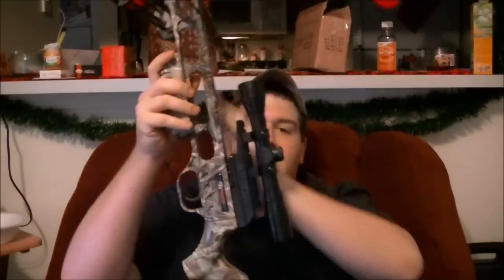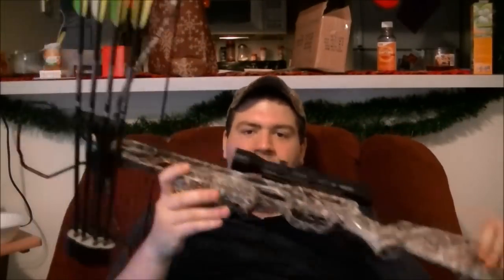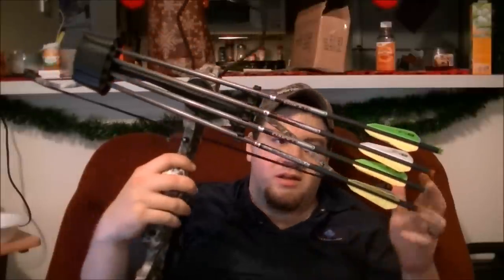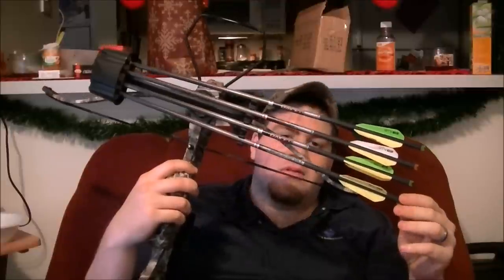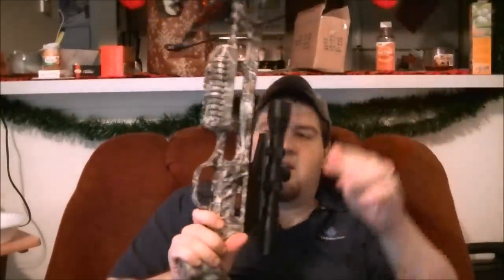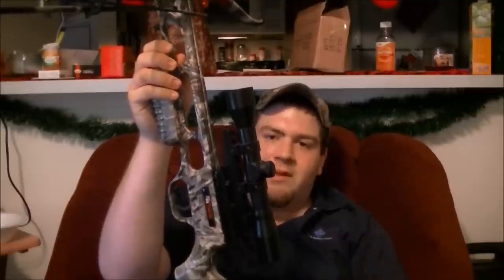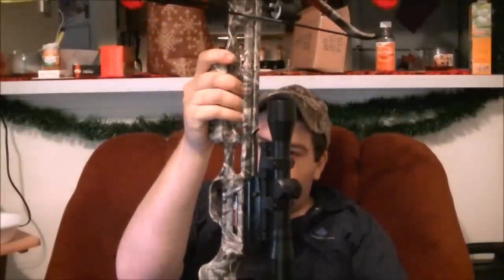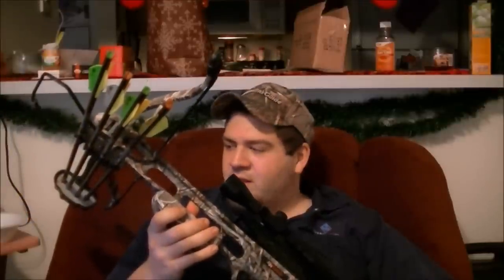SA Sports Fever Recurve Crossbow Package Final Review Update